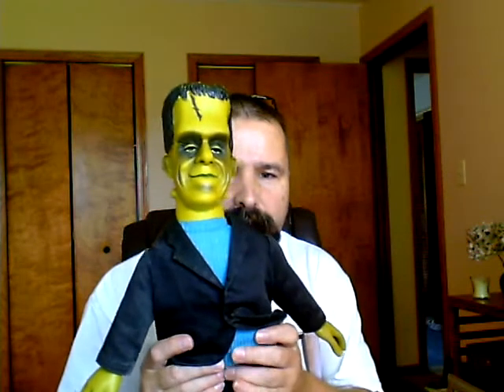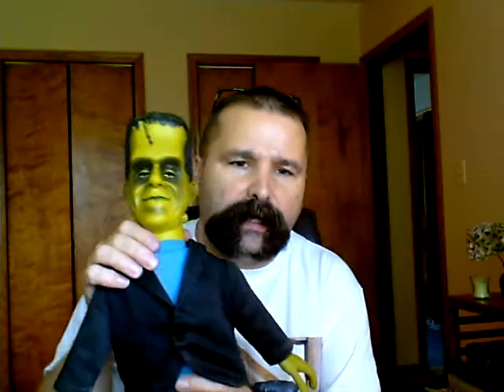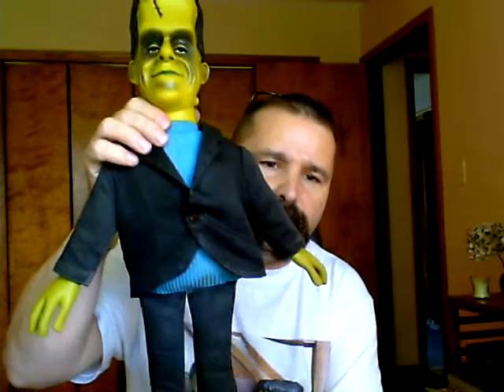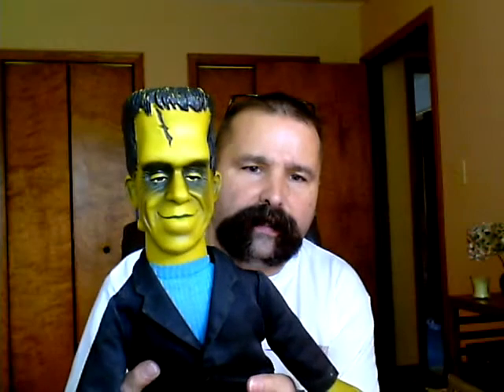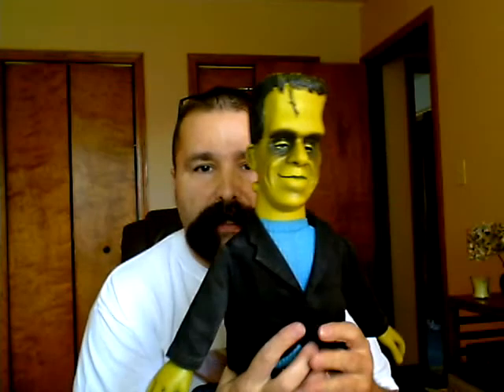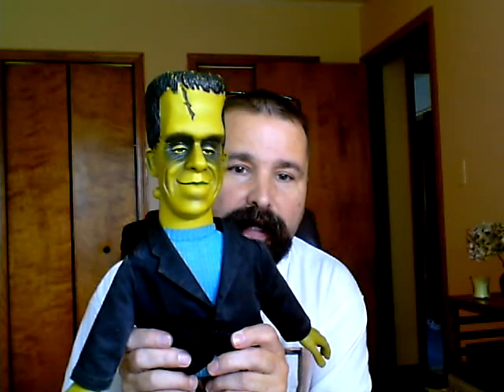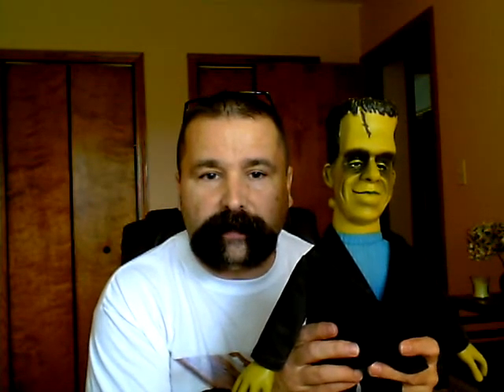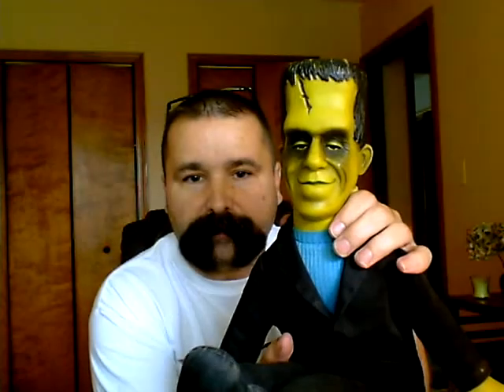1964 Herman Munster Pull String Talker by Mattel restored to talk/cleaned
Here is a Herman I just finished restoreing. He is now on ebay for sale. Please check it out.